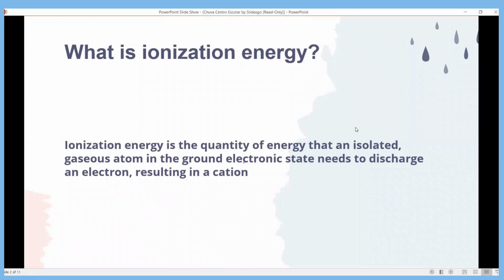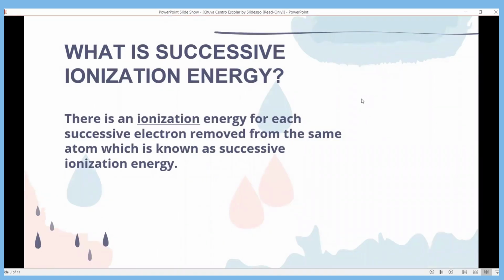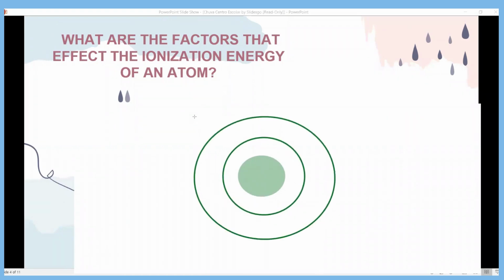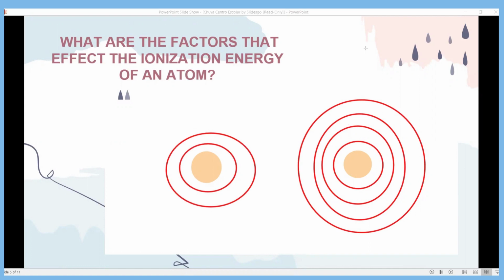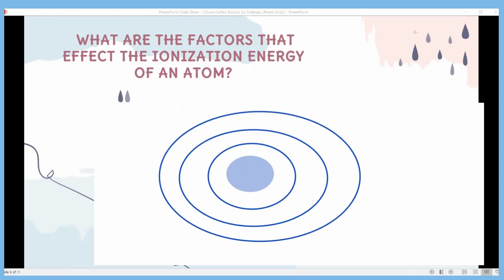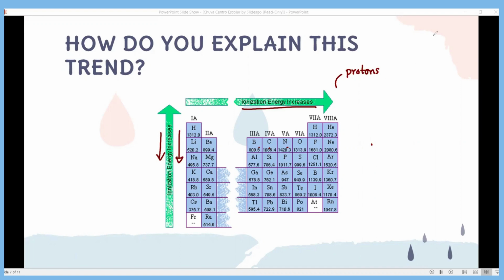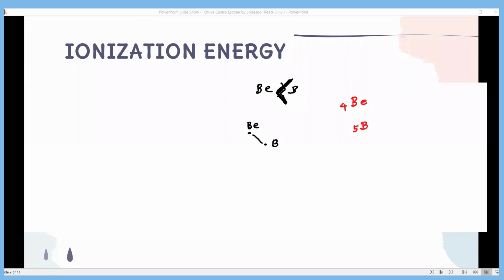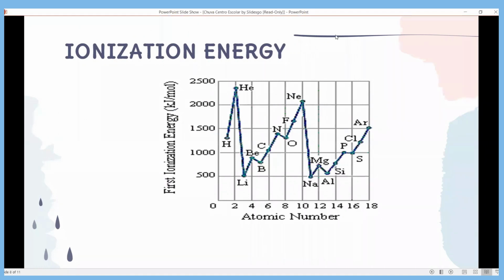Ionization Energy: | CAMBRIDGE IGCSE, GCE CHEMISTRY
In this video from our Remote Learning Resources Series, we look at Ionization energy .
Ionization energy is defined in physics and chemistry as the minimum amount of energy required to remove the most loosely bound electron from an isolated neutral gaseous atom or molecule.